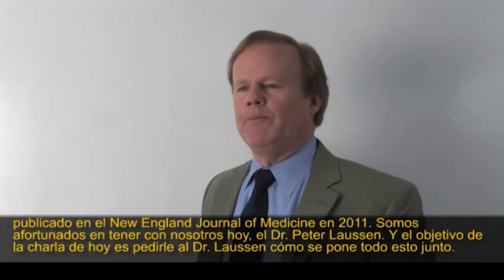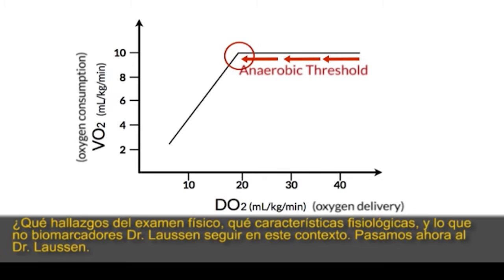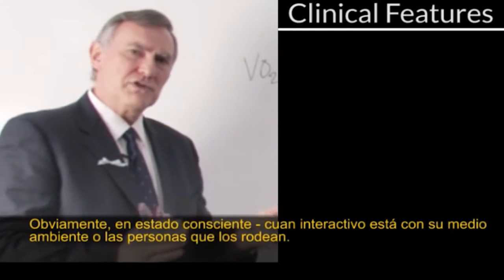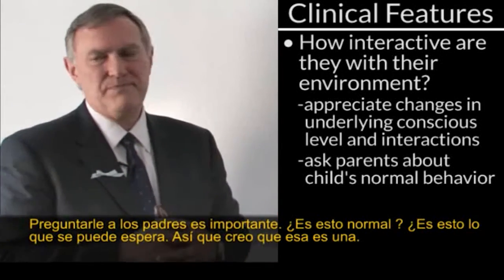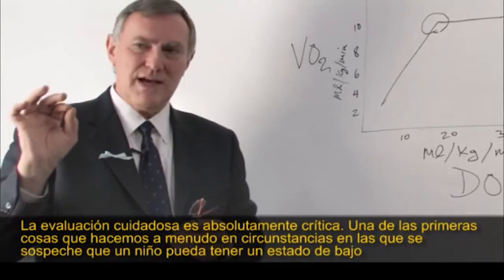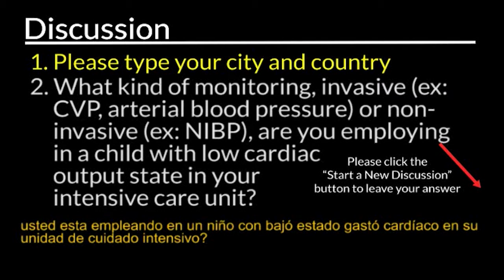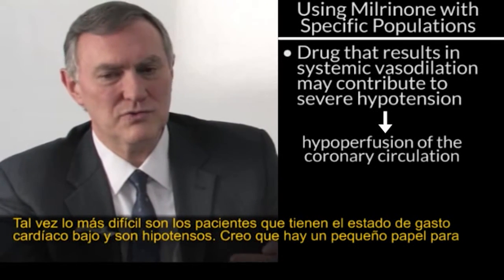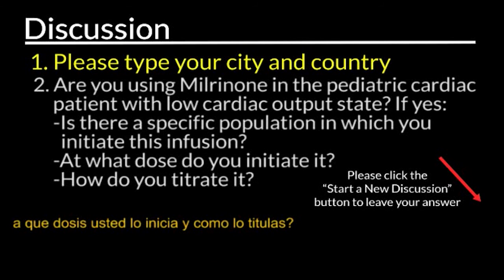Identifying and Managing Low Cardiac Output by P. Laussen | OPENPediatrics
Dr. Laussen is the Chief of the Department of Critical Care Medicine at The Hospital for Sick Children in Toronto, and is the first incumbent of the David and Stacey Cynamon Chair in Critical Care Medicine. He is also a Senior Associate Scientist in the Research Institute and professor of Anesthesia at the University of Toronto.